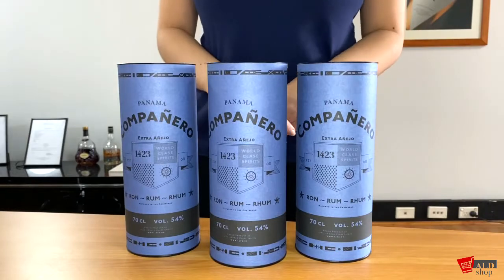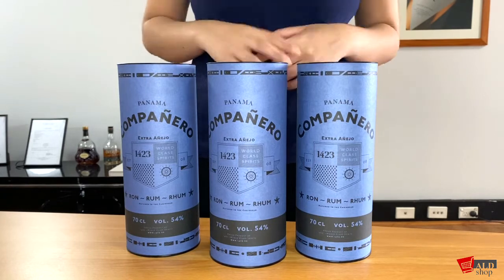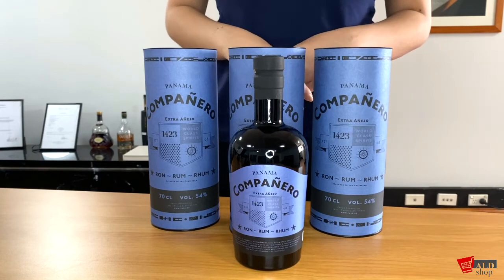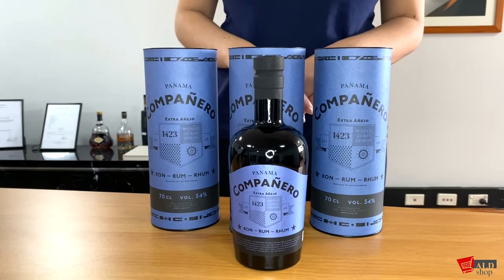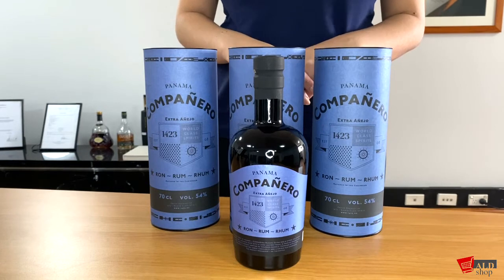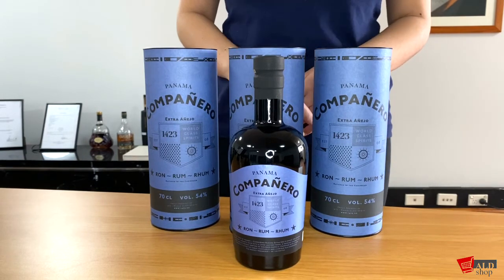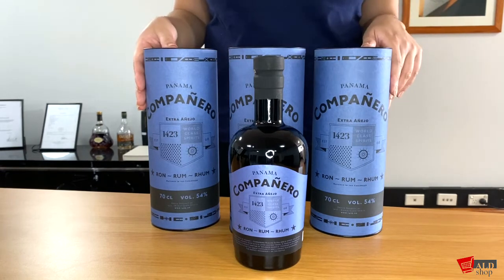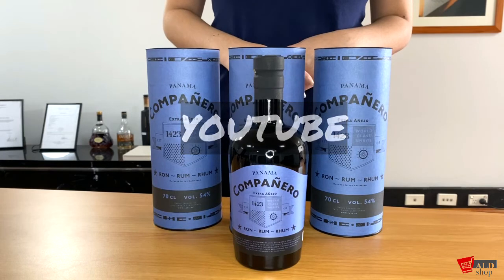Companero Ron Panama Extra Anejo || 54% CHOCOLATE RUM! || Companero Series Part 3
Hi everyone! Watch us review this bottle of Companero Ron Panama Extra Anejo 54%.